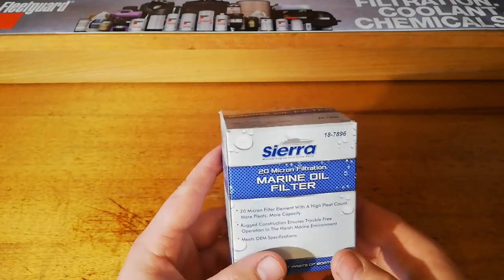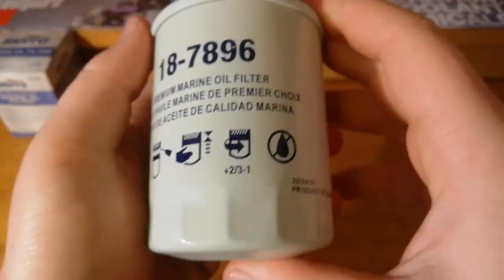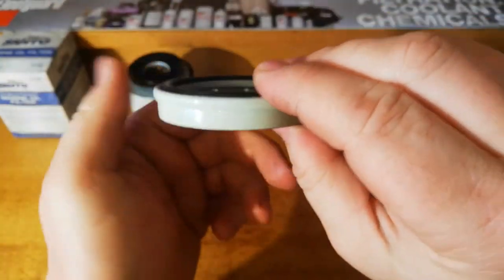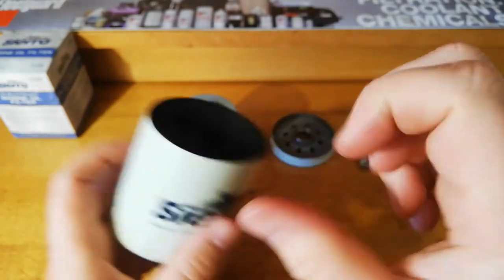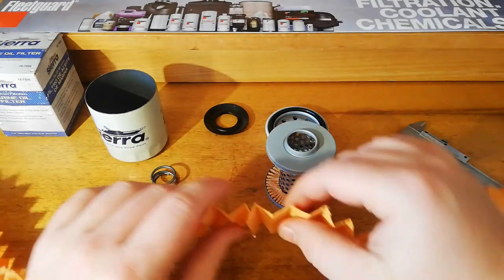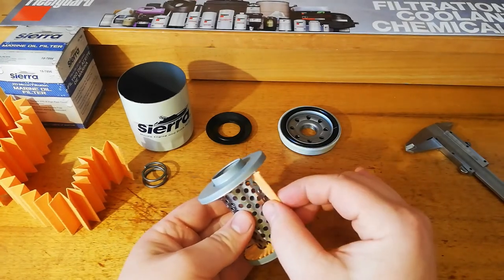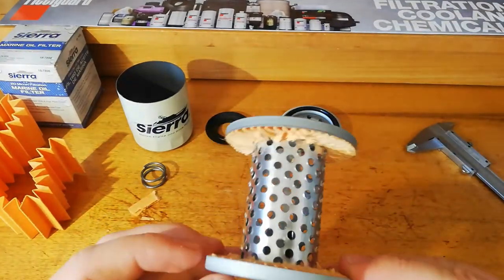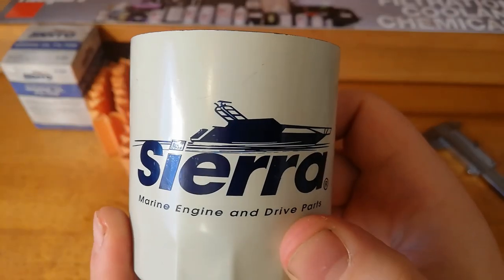What Makes a Marine Oil Filter? Sierra 18-7896 Oil Filter Cut Open and Review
What makes a marine oil filter different and why might you need one. But this filter also has one fatal flaw that could harm your engine.